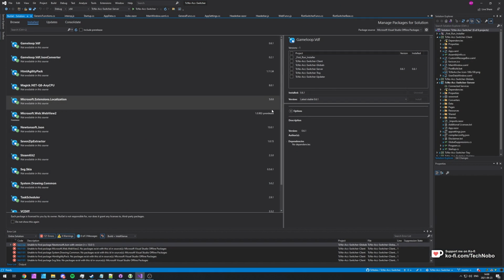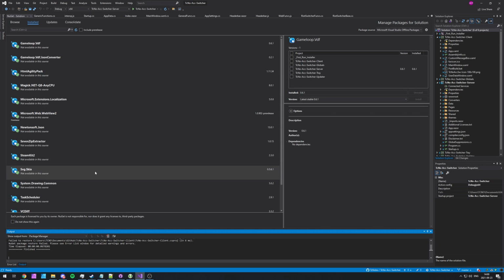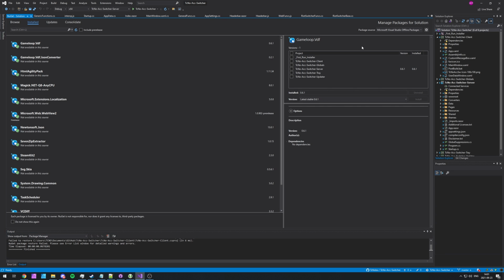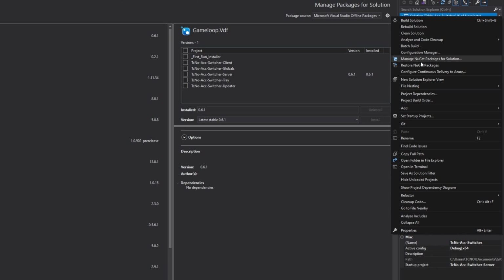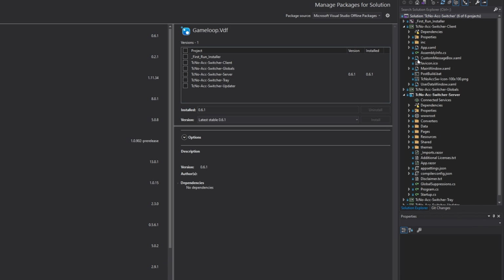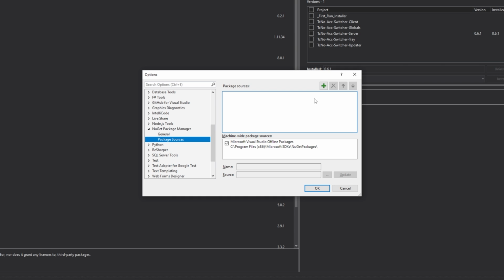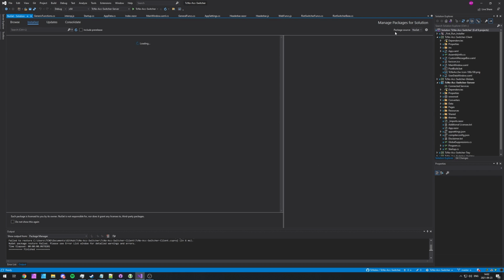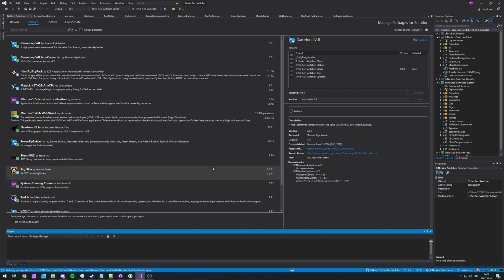Fix Not available in this source | NuGet Visual Studio Error Guide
Trying to Install/Reinstall NuGet packages, but getting a "Not available in this source" message or error? Well, this video shows you all you need to know about fixing that and getting everything working again.

Timestamps:
0:00 - Explanation
0:30 - Fix NuGet Not available in this source